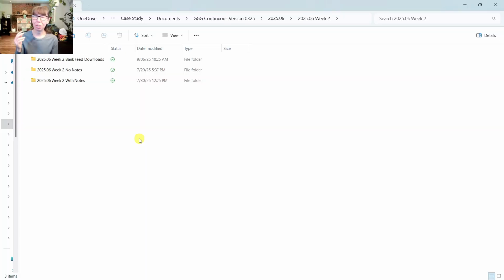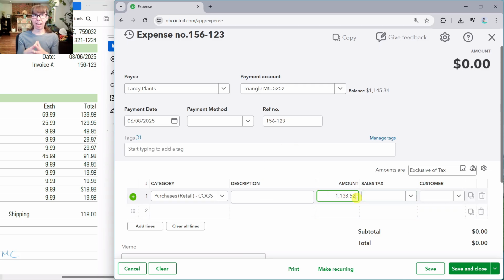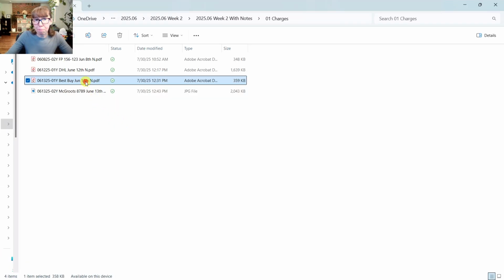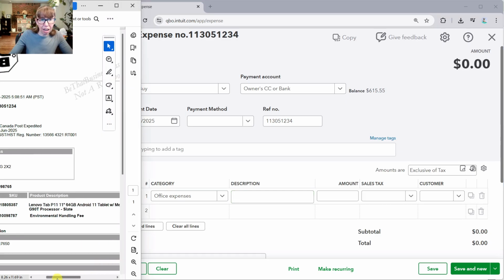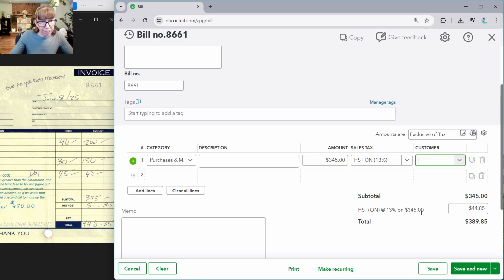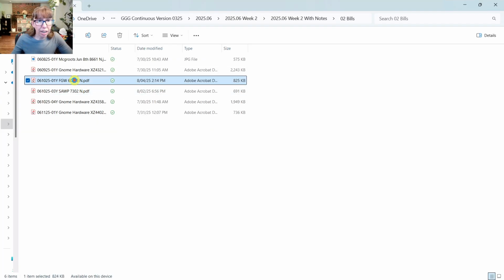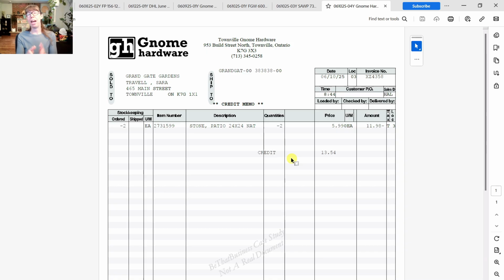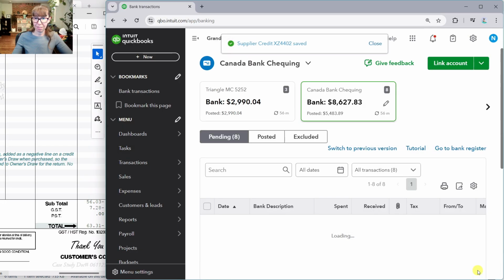Grand Gate Gardens Continuous Case Study Video #15 - Jun 2025 Wk 2: Charges & Bills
June Week #2 is split into three separate videos.  This video covers the charges folder and the bills folder of the second week of June 2025 for Grand Gate Gardens.

This Video covers the Charges and Bills for Jun 8th to 14th 2025.  It includes claiming all the GST on a customs bill, when the name on the bill is not the business's name or owner's name, when a bill payment amount does not match the bill amount, personal and business purchases mixed on a bill on the business's vendor account, a USD charge to a CAD credit card, and much more!

0:00:00 Beginning
0:00:09 Uploading the bank feeds
0:02:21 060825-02Y FP 156-123 Jun 8th
0:04:14 DONT turn on multi-currency
0:05:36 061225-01Y DHL June 12th
0:08:10 Claim all of the GST/HST on the Customs charge
0:08:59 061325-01Y Best Buy Jun 13th
0:09:02 Charge or Bill not in the name of the business or Sole Prop Business Owner
0:11:13 Business Owners, keep down your bookkeeping costs by keeping things simple and writing notes on receipts... eliminate unknowns!
0:14:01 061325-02Y McGroots 8789 June 13th
0:15:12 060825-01Y Mcgroots Jun 8th 8661
0:15:56 When the payment amount is different than the invoice amount
0:19:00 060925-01Y Gnome Hardware XZ4321
0:19:14 Questioning a purchase with the business owner, and putting in personal purchases on a mixed bill.
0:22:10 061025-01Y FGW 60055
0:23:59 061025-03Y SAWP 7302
0:25:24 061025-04Y Gnome Hardware XZ4358 (Credit Memo)
0:27:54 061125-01Y Gnome Hardware XZ4402 (Credit Memo than is mixed with a personal return)